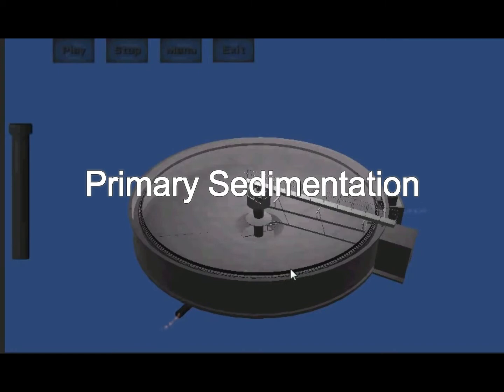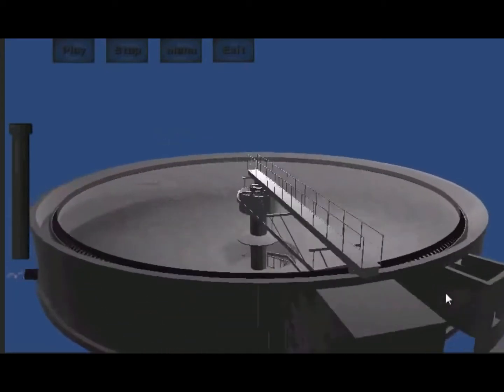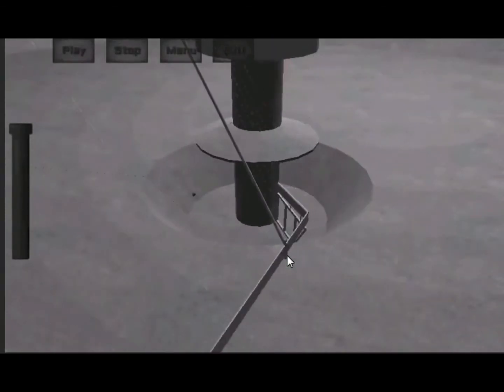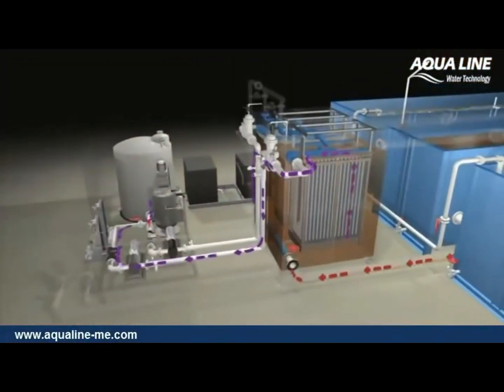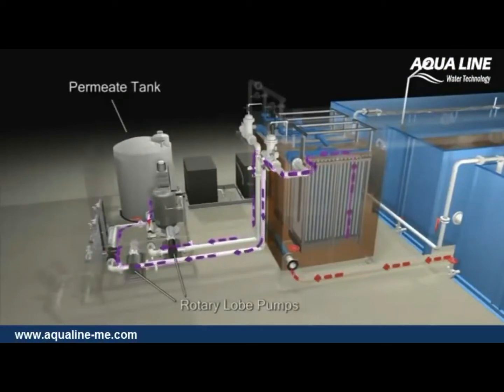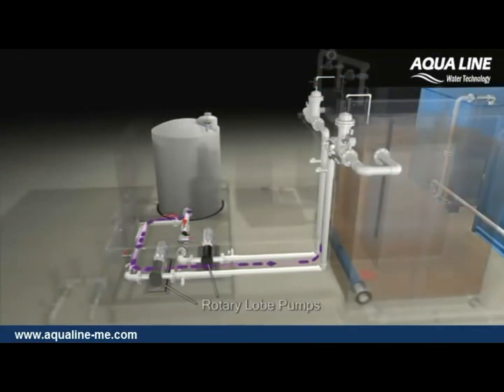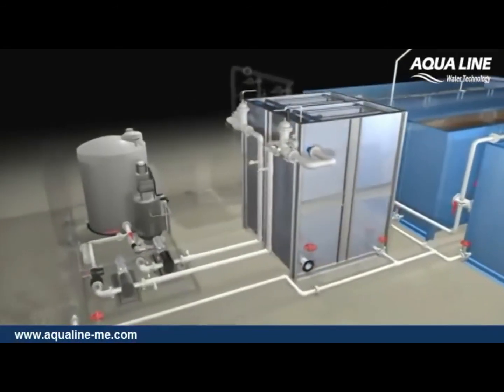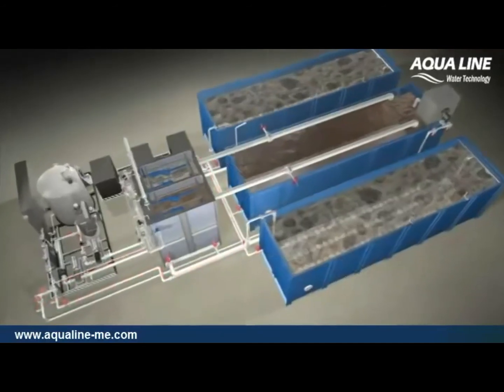DQS184 Assignment Sewage Treatment Process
This is the first video that I uploaded. This is for my Building Service's group assignment. We were assigned to do this video by our lecture. Sorry if this video have many flaws. We just edited some of other videos which we collected from other resources. Peace. :)